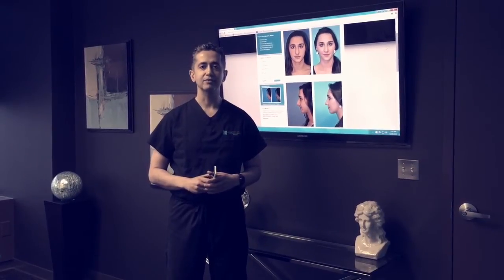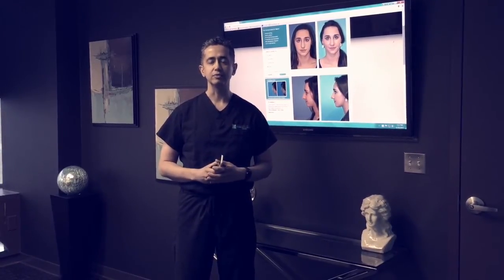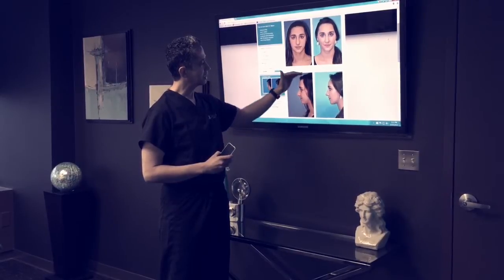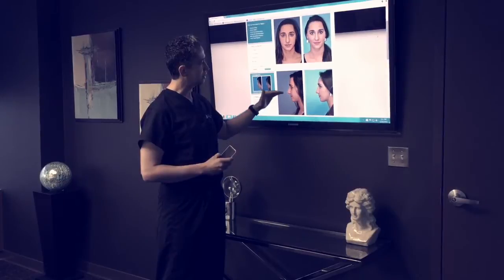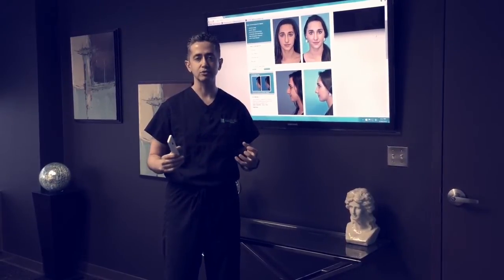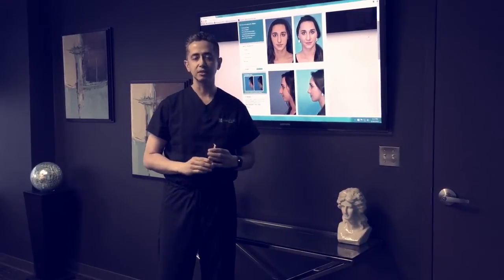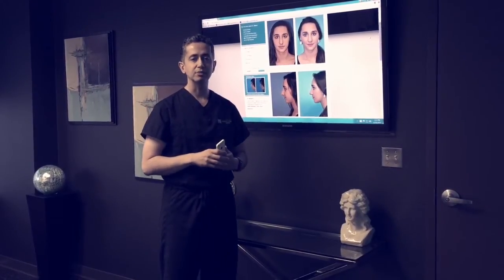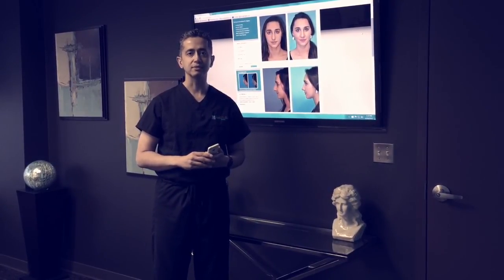Photography for Cosmetic Surgery Phone Consult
Board Certified Facial Plastic Surgeon, Dr. Shervin Naderi clearly demonstrates and discusses how long distant or international patients who want to fly in to the Washington DC area for "destination plastic surgery" should properly take pictures of themselves prior to FaceTime or Skype consultations.